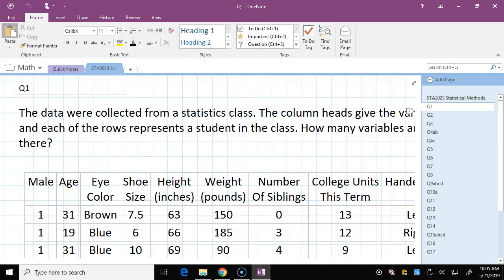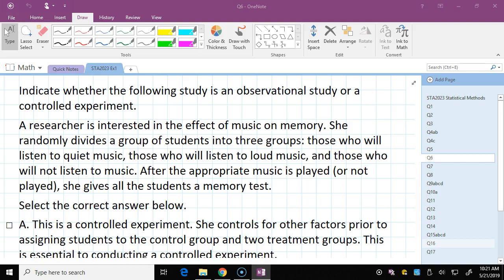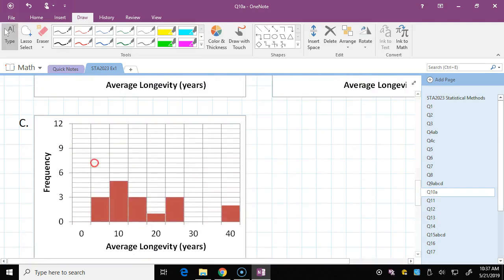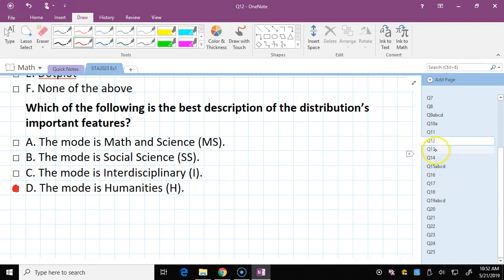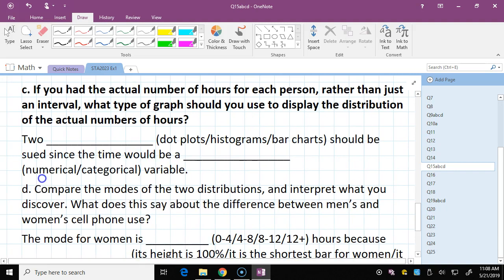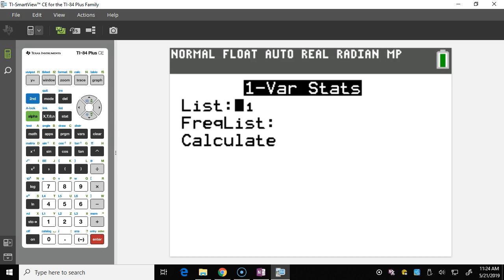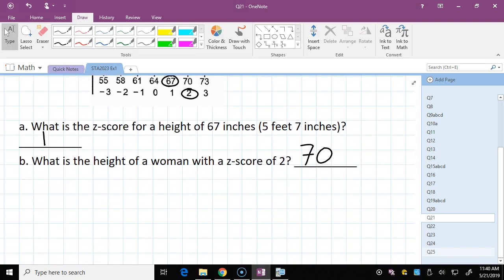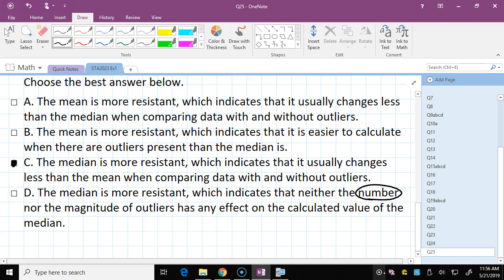STA2023 Exam #1 Review Version A - The Plaza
This 25 question review prepares Poinciana students for their Statistics Exam 1.
STA2023
Exam 1 Review Version A
Prof. Brandon Armstrong